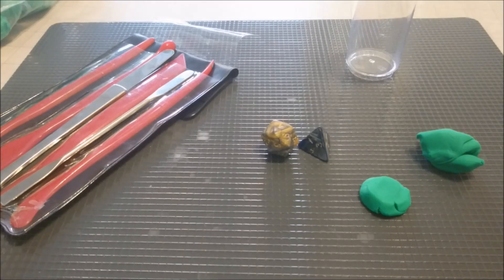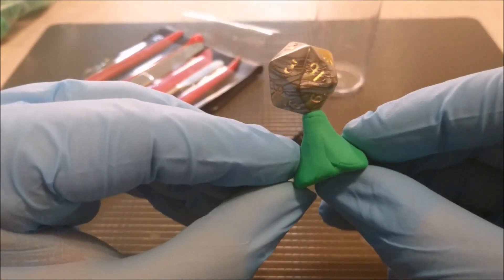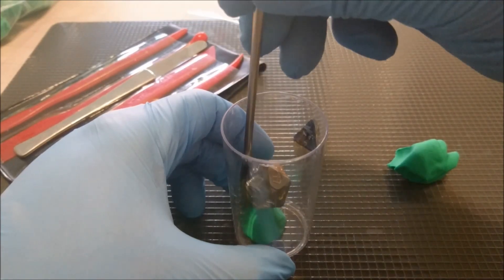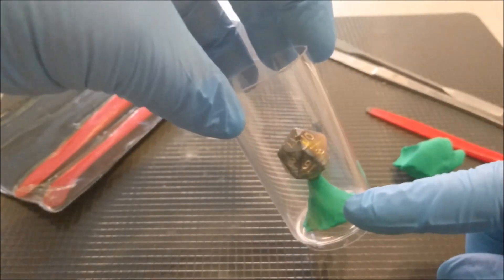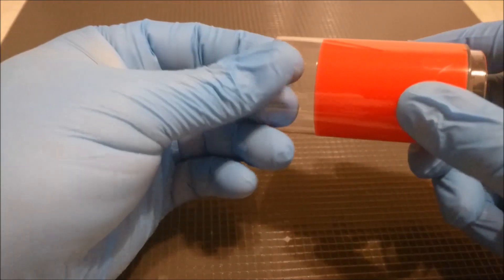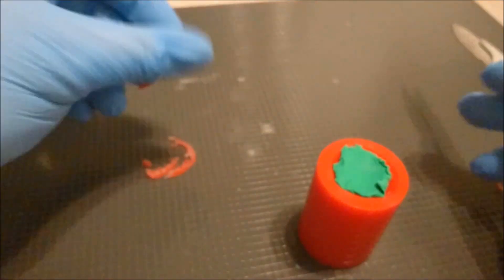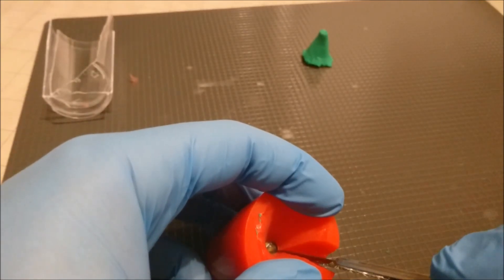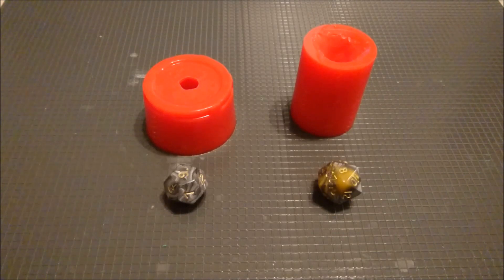Dice Making Mold Tutorial 2: Cut Mold (Sprue Mold)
A tutorial for creating a cut mold for casting your own dice.

Materials:
Silicone from Breddermann (germany)
30min potlife, 6h to demold

Resin from Breddermann (germany)
Epoxy crystal clear
40min potlife, 24h to demold

10min potlife, 3h to demold

Plastilin Clay:

Recommendations: The Dice Maniacs Club on Facebook, for all dice lovers

The Dice Making Discoveries Group on Facebook, for all dicemakers